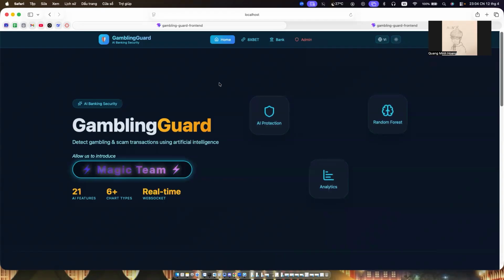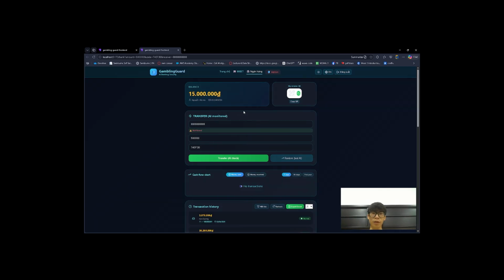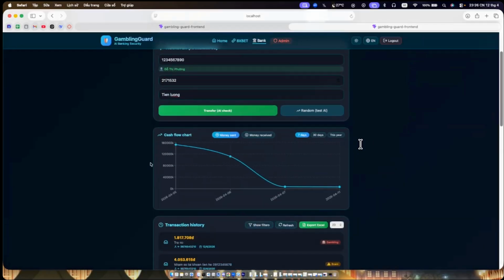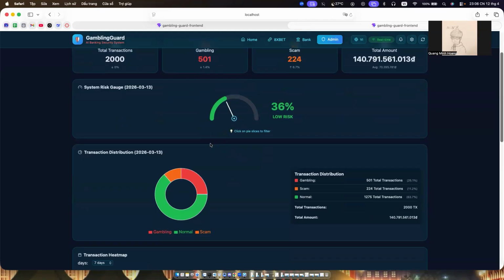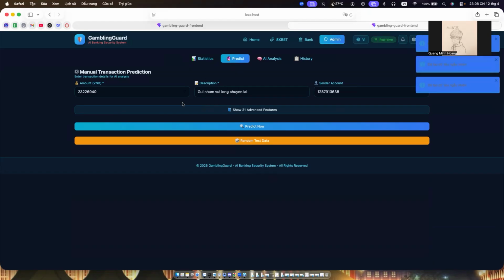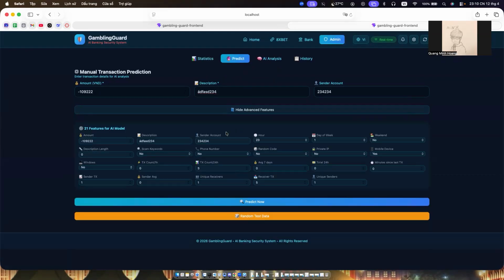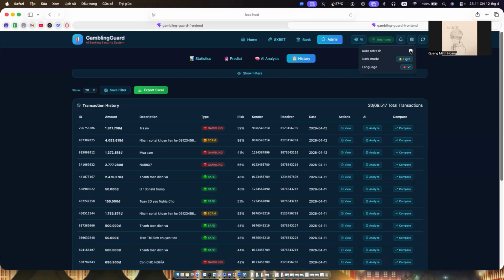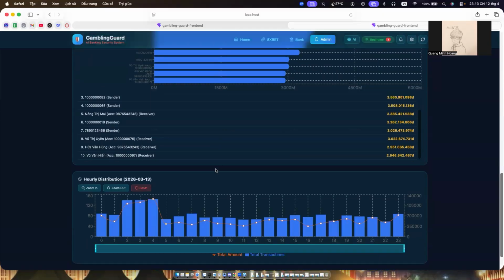Demonstration Video for Assignment 3.